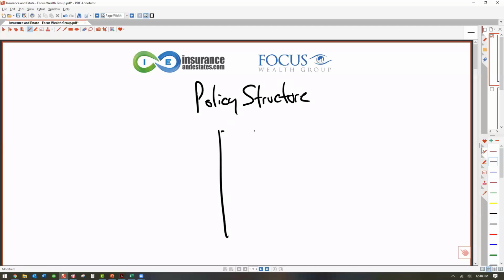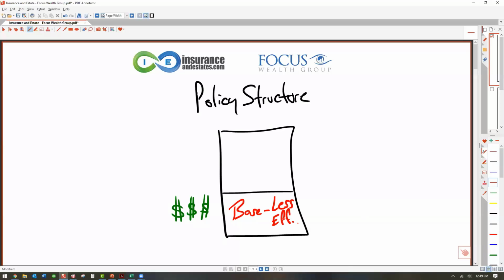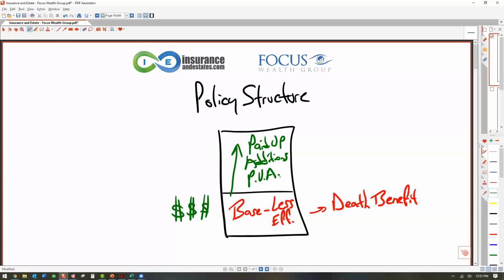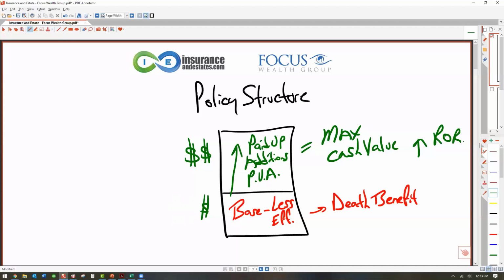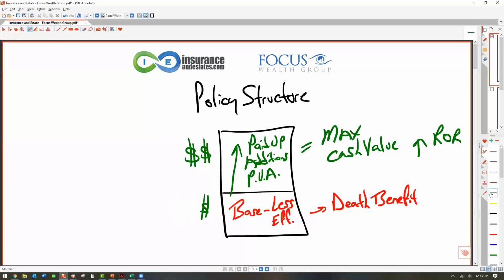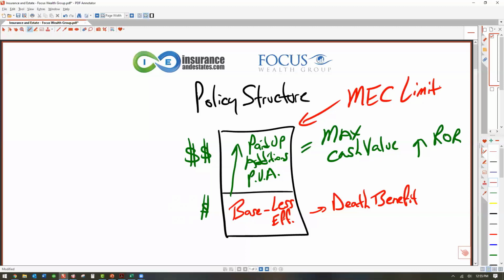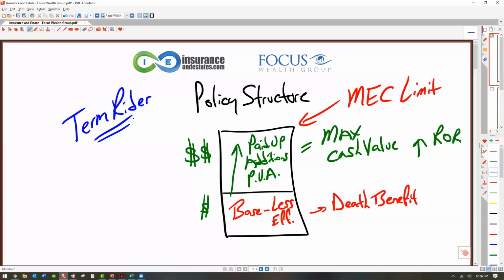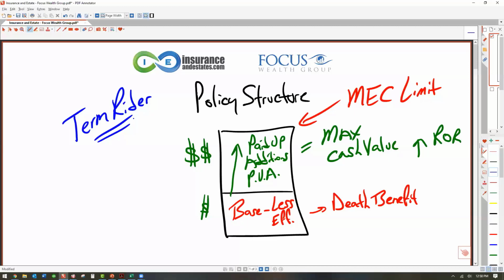Paid Up Additions for Whole Life Insurance - Understanding the "Engine" of Infinite Banking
👉 Want to learn more? Get your free copy of the Self Banking Blueprint Paid Up Additions (PUAs) are a vital part of a properly designed whole life insurance policy built for infinite banking, where the focus is on early high cash value accumulation and maximum growth.

One of the key aspects of the infinite banking concept originated by Nelson Nash is the concept of paid up additions.  This exciting webinar dives into this great wealth building tool in detail.

The Paid Up Additions rider (PUA or PUAR) provides you with the opportunity to build high early cash value.

The rider also goes under other names such as an enricher rider, or additional life insurance rider, is an essential component of a properly designed dividend paying whole life insurance policy focused on cash value accumulation and growth.

Paid up additions are exclusive to participating whole life insurance, where the mutual insurance company pays life insurance dividends to participating policyholders.

Whole life insurance paid-up additions allow the majority of your premium to go towards cash value, rather than death benefit. The PUA rider allows you to supercharge your policy's internal return, which will far exceed a ordinary life insurance policy focused solely on a death benefit.

00:00 start
00:40 Properly Structured Whole Life Insurance Policy
01:08 Policy Structure: Less Efficient
03:50 Paid Up Additions or PUAs
06:36 MEC limit
08:15 Term Insurance Rider
09:00 Strategy Gateway
09:28 Liquidity
09:45 Policy Loan
10:45 Options in retirement
11:10 Agent Commissions
12:08 Find an Advisor that Knows How to Properly Design Your Policy

👉Connect with Barry to Discuss Strategies for Your Family, Your Investments, or Your Business, using Your Own numbers or email 📧 request to: 💥